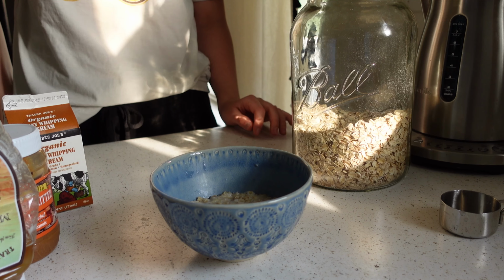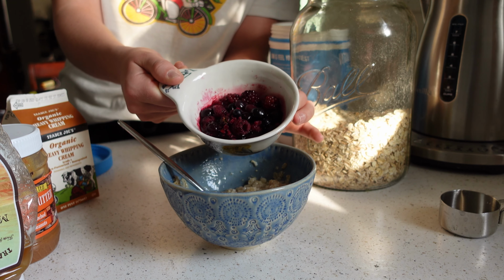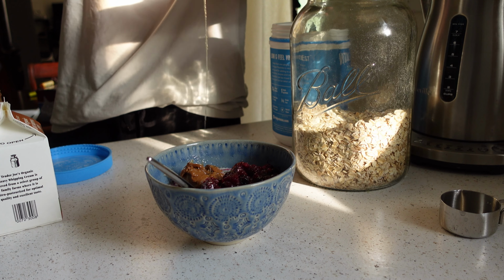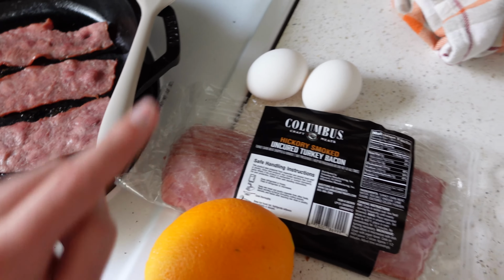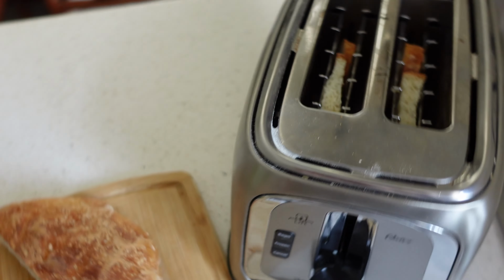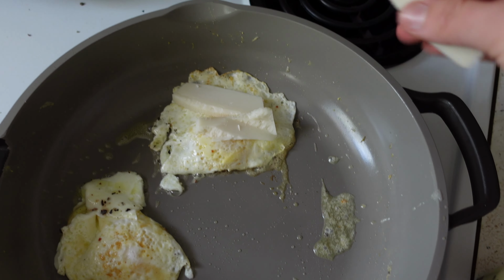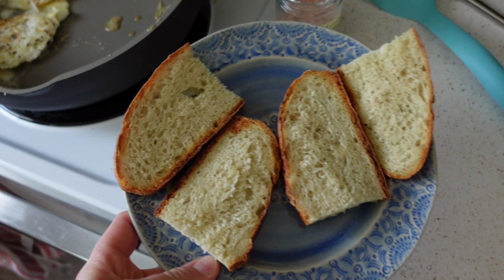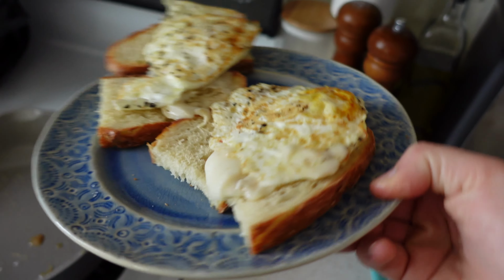Pro Metabolic Breakfast Ideas | simple + macro balanced recipes for happy hormones | Sally Hand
easy breakfast ideas to support your metabolism + hormones with bioavailable vitamins and minerals. Protein/carb balance, antioxidant rich, simple ingredients.